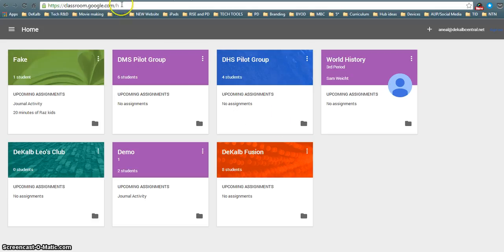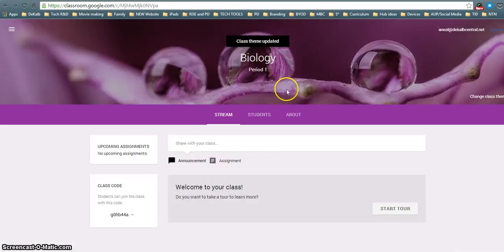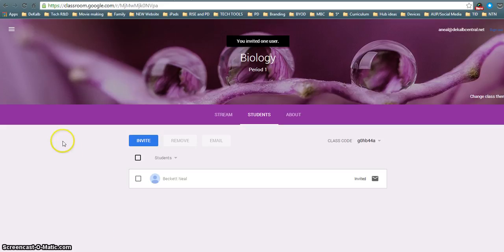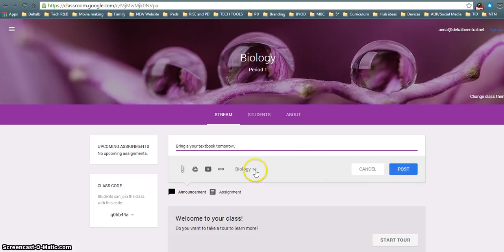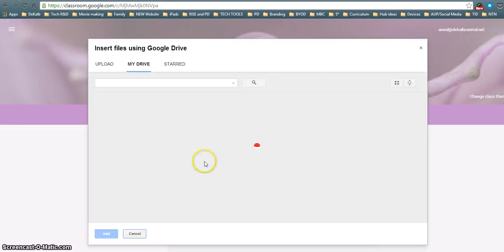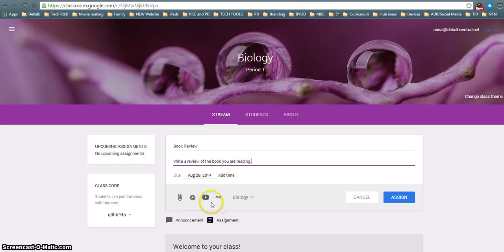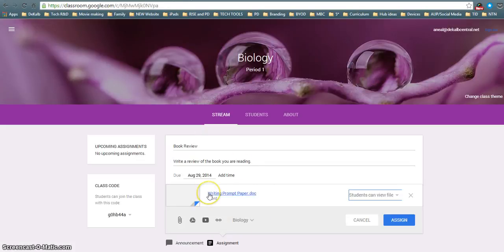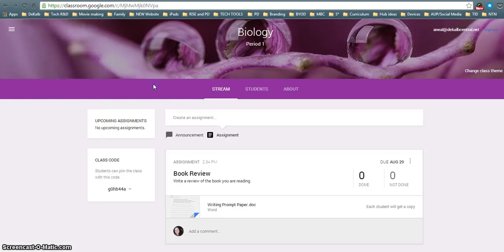Teacher Google Classroom Intro